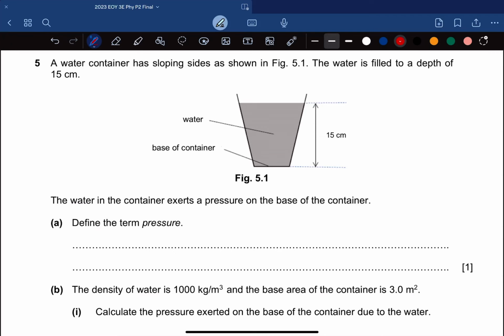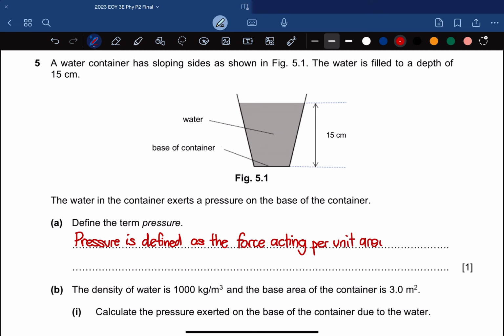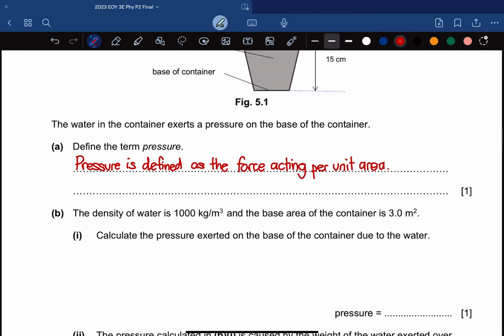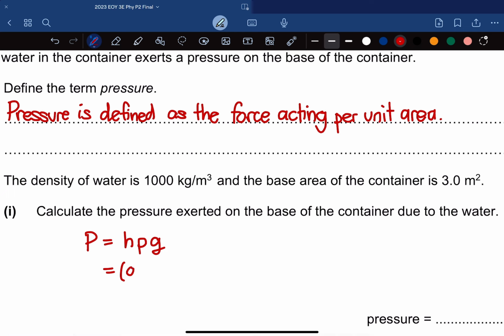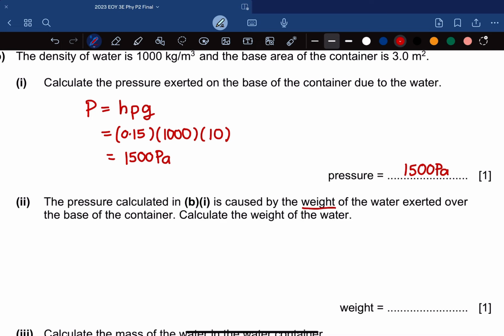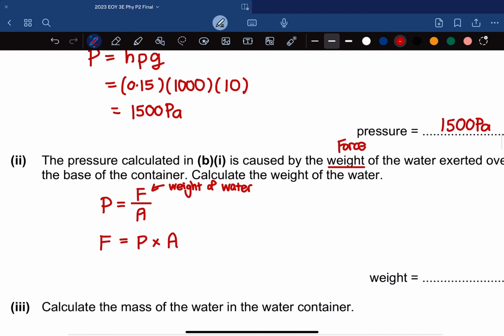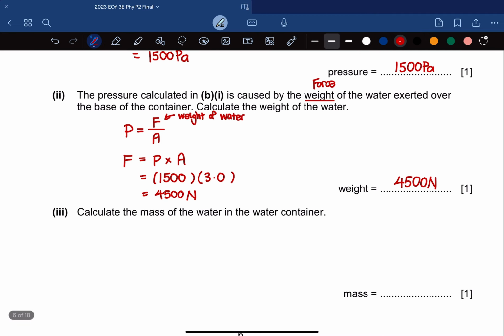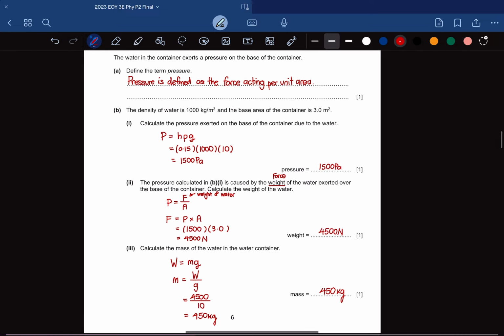3E P-Phy EOY 2023 Q5